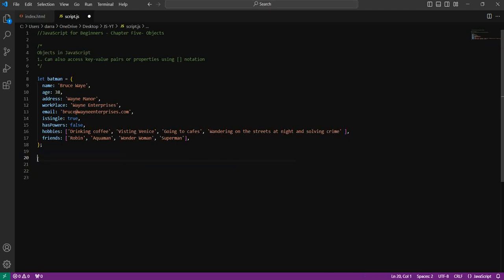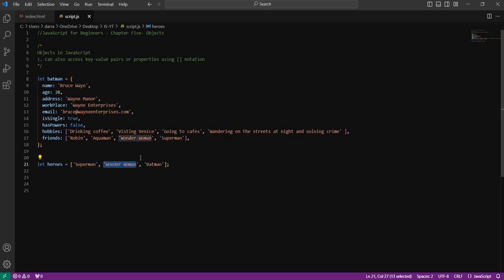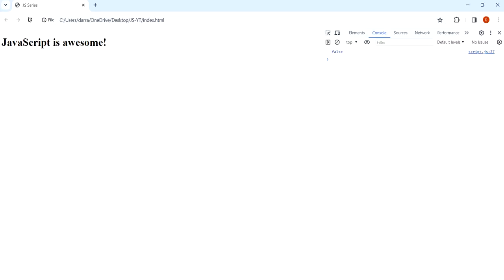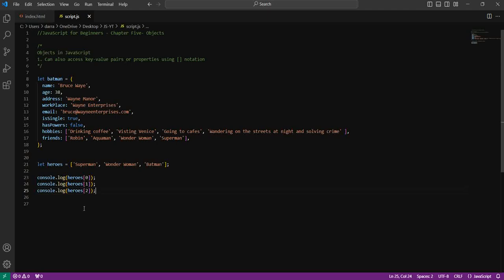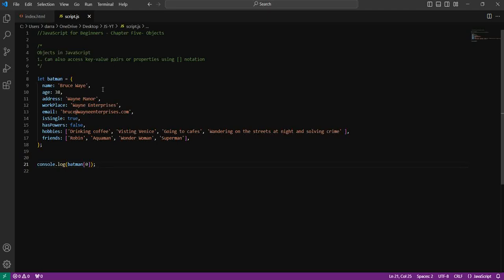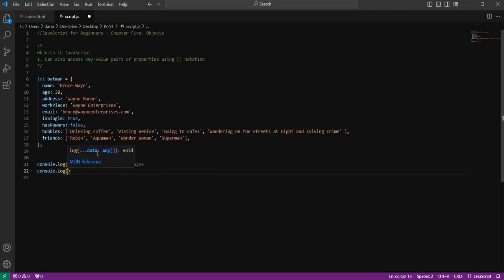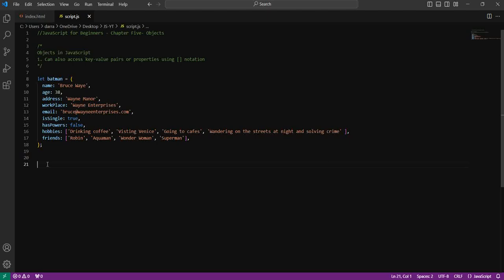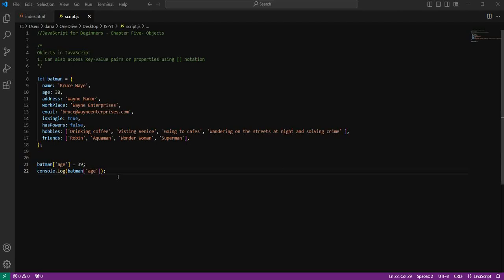JavaScript for Beginners - Accessing Object properties using square bracket notation